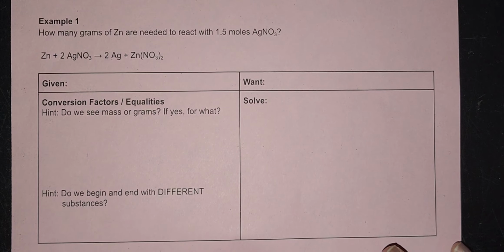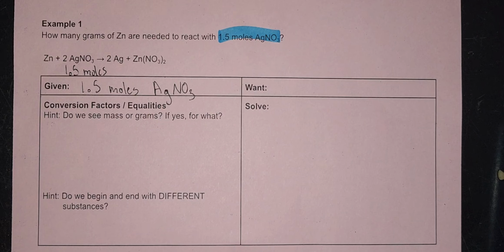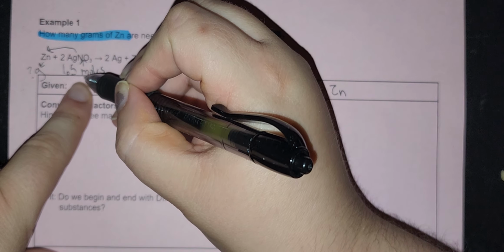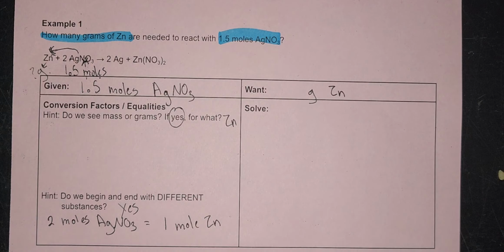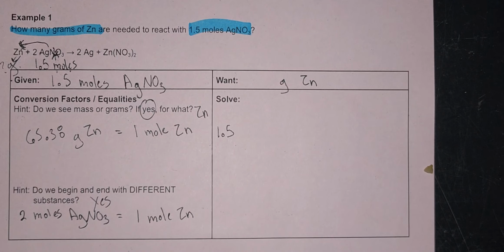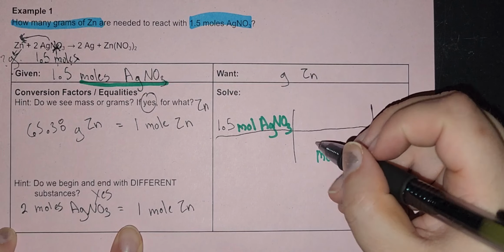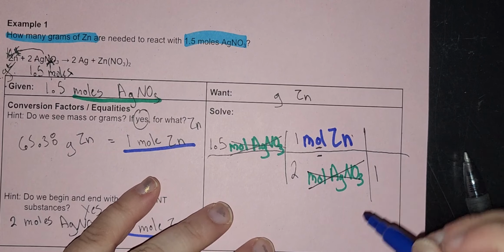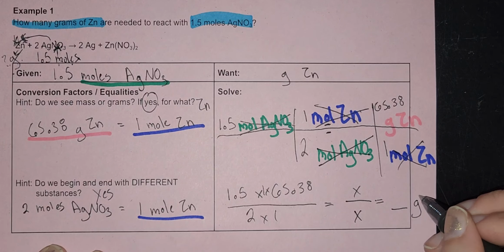2 Step Example